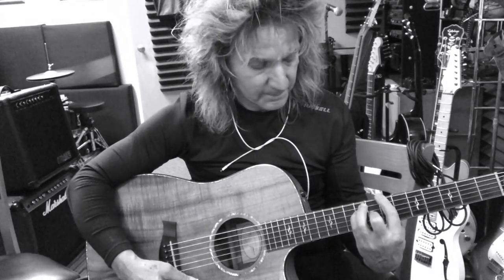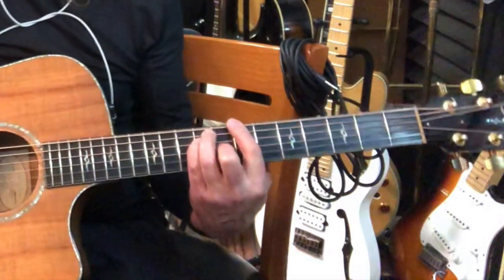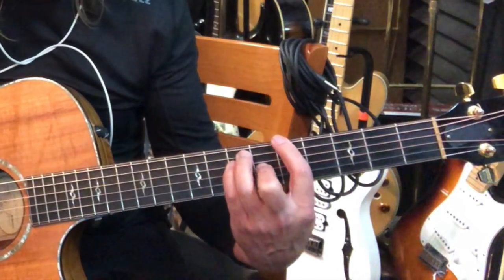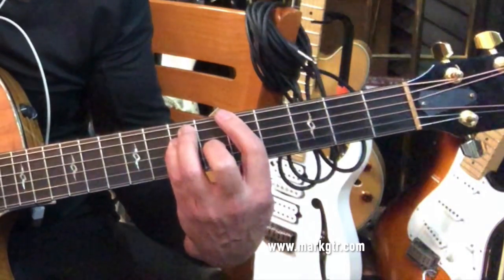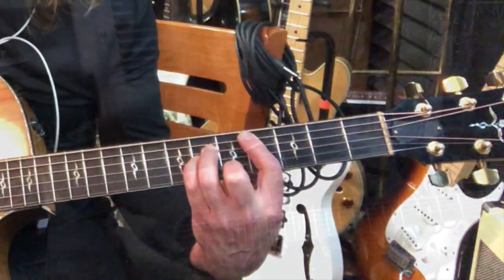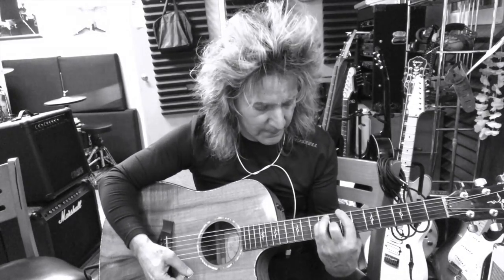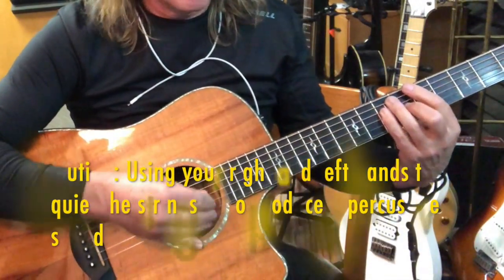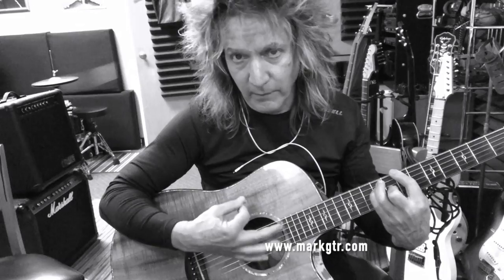"Never Let You Go" Justin Bieber Guitar Tutorial - "Live In Mexico" Version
Instructed by Mark Jeffery Campayno
Recorded at Musicians-inc
Herndon, Virginia USA
Videography by Mark Jeffery Campayno

PERFORMANCE NOTES:
A simple G major chord form. Simple is relative of course.
I consider this to be the middle sibling of the three open-position
G major forms. It's easier to play than the old-school 3-2-4 version, but is not as modern or functional in today's music as the "Super-G" chord I'll show you next time. Please go slowly on this. You will master it.